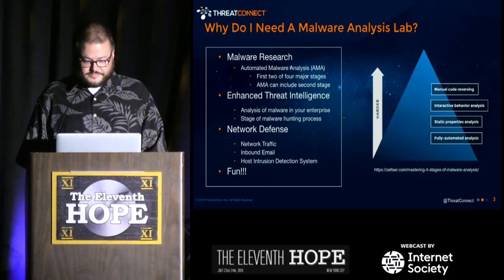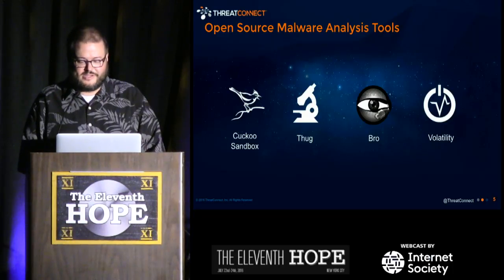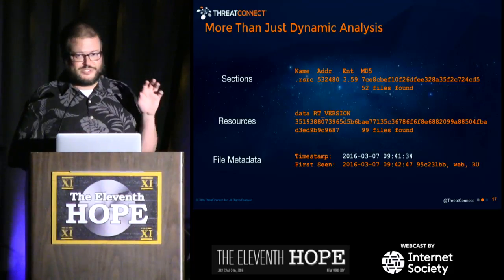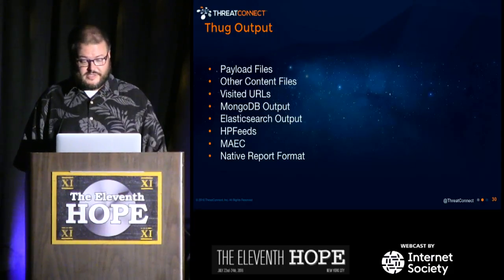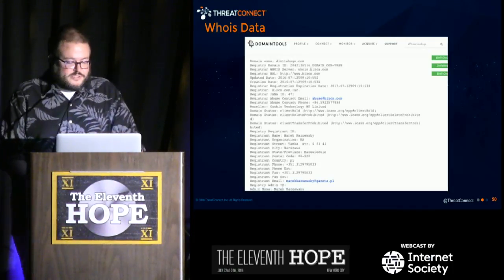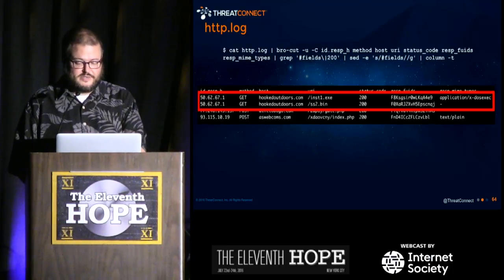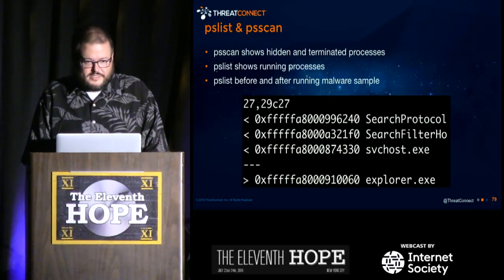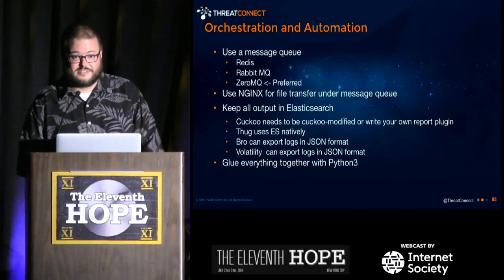The Eleventh HOPE (2016): Open Source Malware Lab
Saturday, July 23, 2016: 9:00 pm (Noether): The landscape of open-source malware analysis tools improves every day. A malware analysis lab can be thought of as a set of entry points into a tool chain. The main entry points are a file, a URL, a network traffic capture, and a memory image. This talk is an examination of the major open-source tools that satisfy the analysis requirements for each of these entry points. Each tool’s output can potentially feed into another tool for further analysis. The linking of one tool to the next in a tool chain allows one to build a comprehensive automated malware analysis lab using open-source software.
Robert Simmons